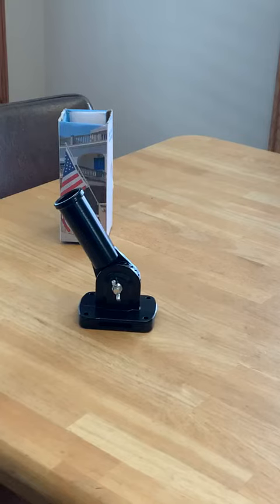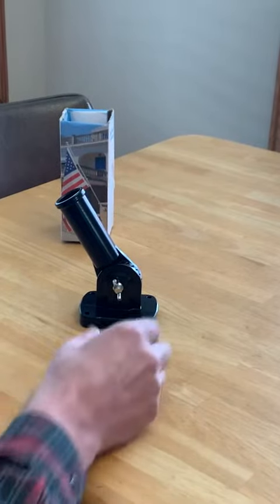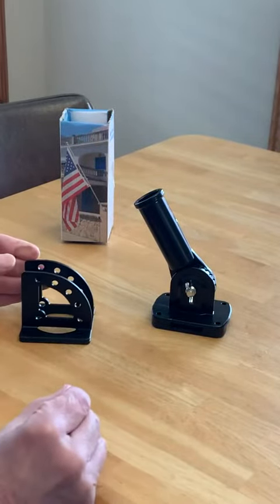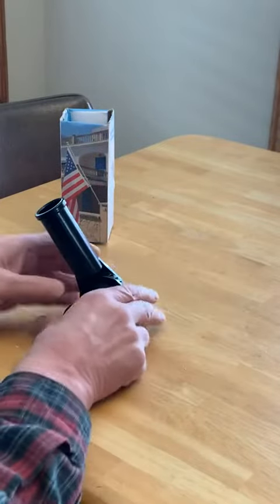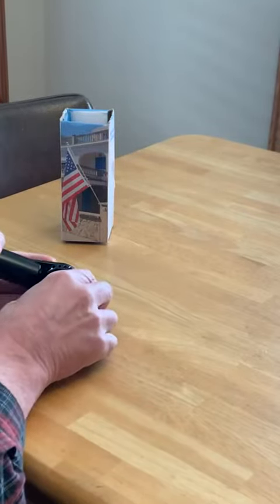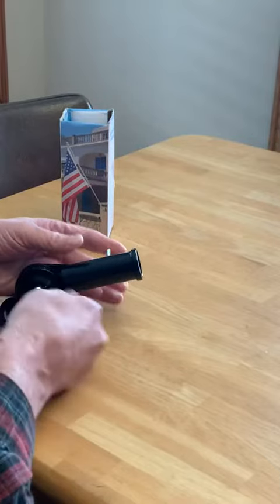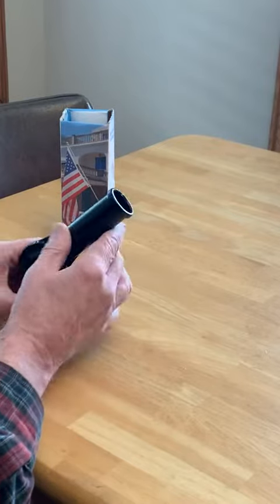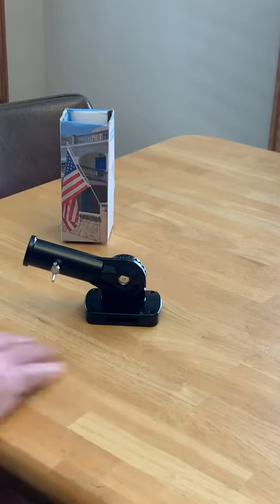Flag Pole Bracket Heavy Duty Flag Pole Holder Mounting Bracket Review, Better than the Bracket That